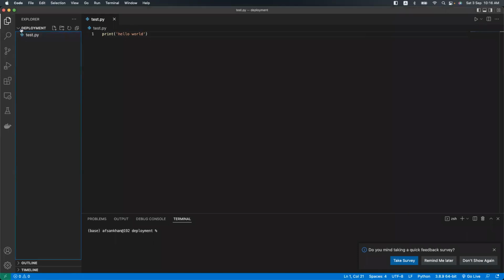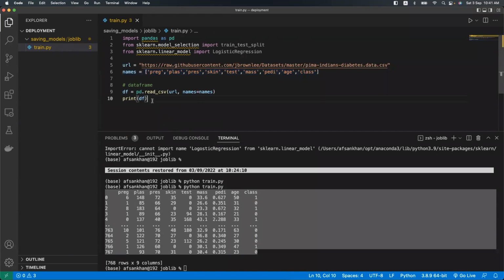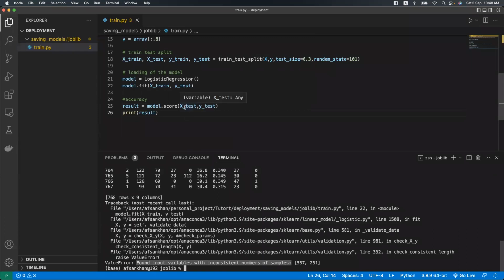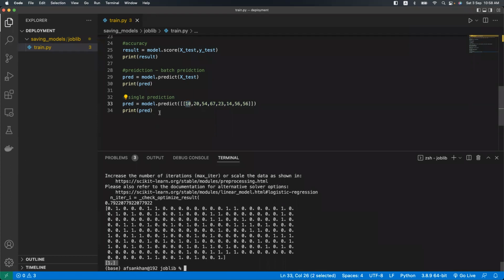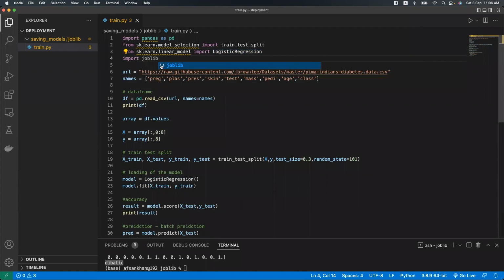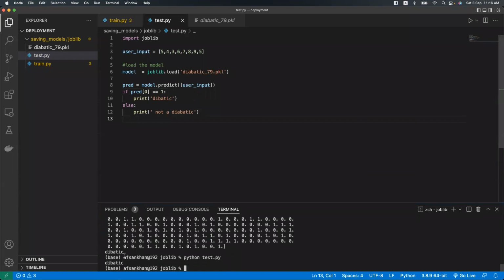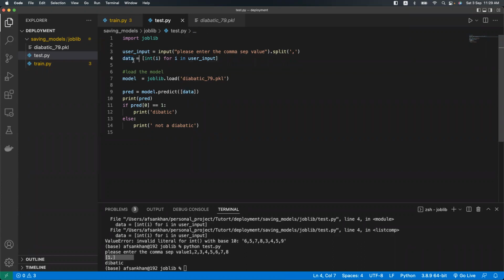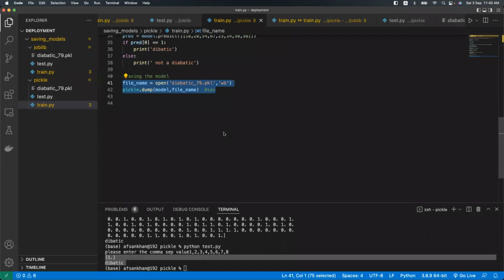Learn How To Save Your ML models using Joblib & Pickle | Tutort Academy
"Unlock the secret to saving your machine learning models effortlessly! With Tutort Academy, learn how to use Joblib & pickle to preserve your hard-earned models. Say goodbye to losing hours of work and hello to seamless saving in minutes.

Master the art of saving models and take your machine learning skills to the next level. Don't miss this game-changing tutorial! Watch now!"

🔹About us: -